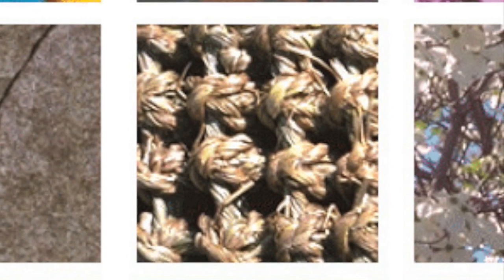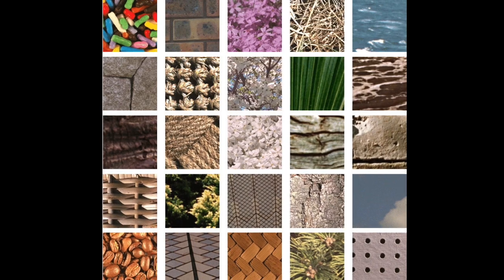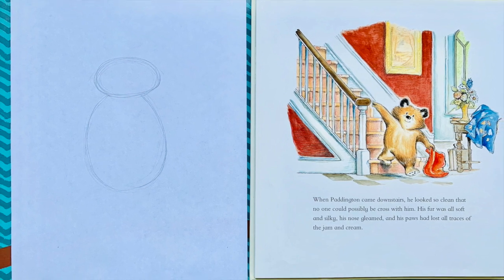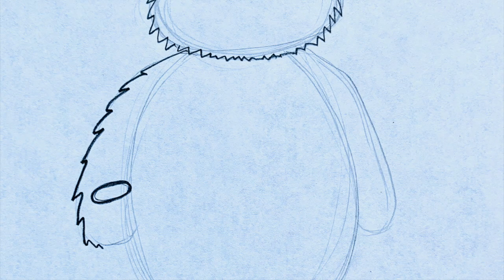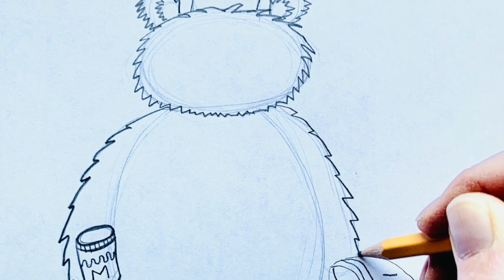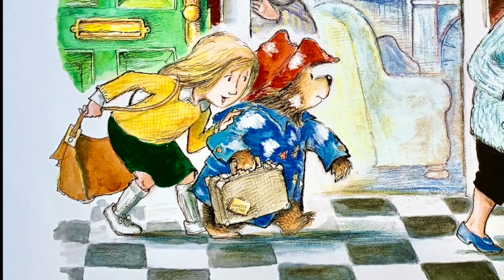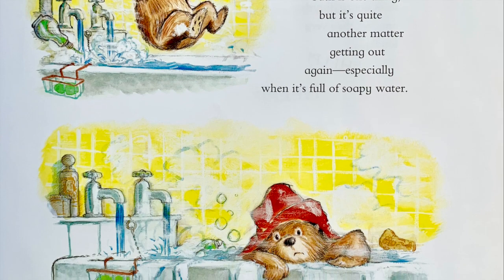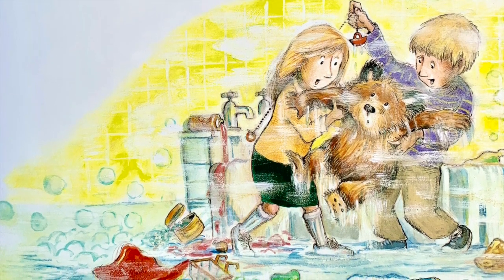Let's create TEXTURE!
What is TEXTURE and how do artists use it?
Let's learn how to draw a very rare animal. and use implied texture in a 2 dimensional drawing.